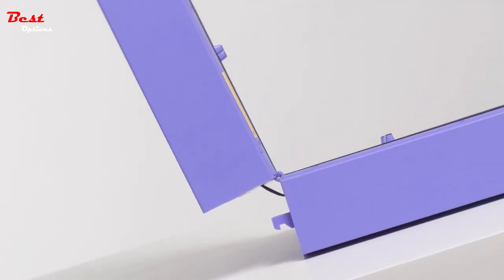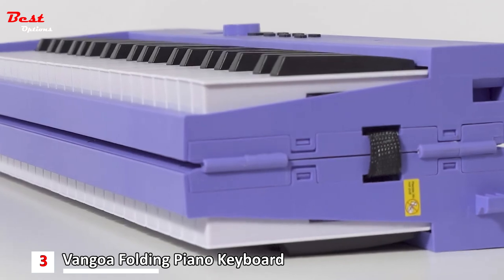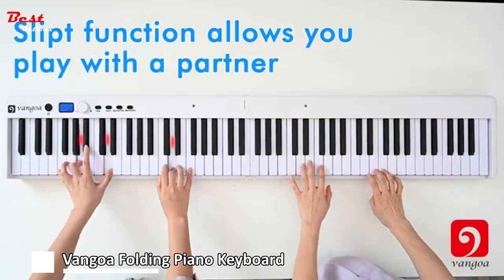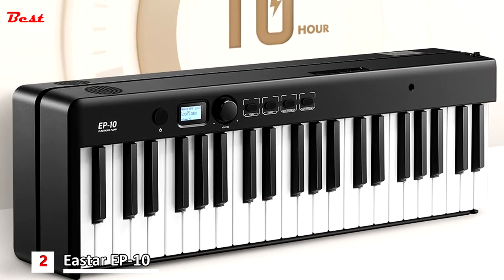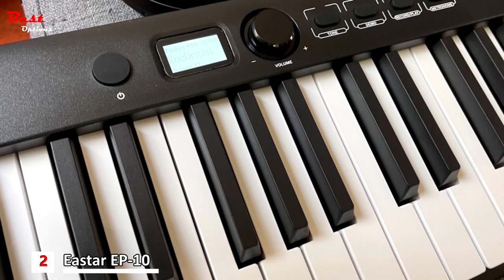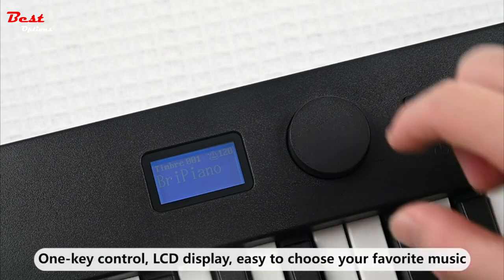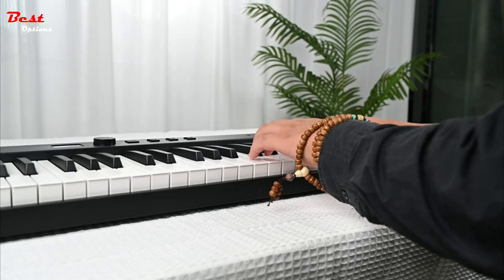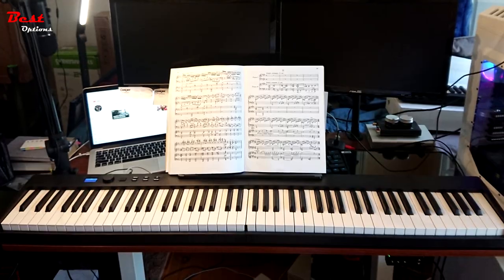Best Foldable Digital Piano Keyboard 2023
Best Foldable Digital Piano Keyboard
In this video, I put together a list of the Best Foldable Digital Piano Keyboard. This is for helping you and makes an idea about this type of product!

✅4.  Vangoa Folding Piano Keyboard 88 Key Full Size
Amazon US
Amazon CA
✅3.  Eastar EP-10 Beginner Foldable Digital Piano
Amazon US
Amazon CA
✅2.  KONIX Folding Piano Keyboard 88 Key Full Size Semi-Weighted Portable Piano Keyboard
Amazon US
Amazon CA

★Best Amazon Today's Deals
★Try Twitch Prime
★Try Amazon Home Services
★Kindle Unlimited Membership Plans
★Give the Gift of Amazon Prime
★Create an Amazon Wedding Registry
★Try Audible and Get Two Free Audiobooks